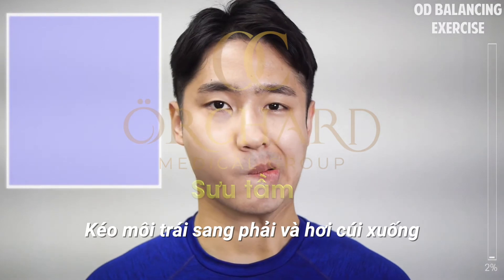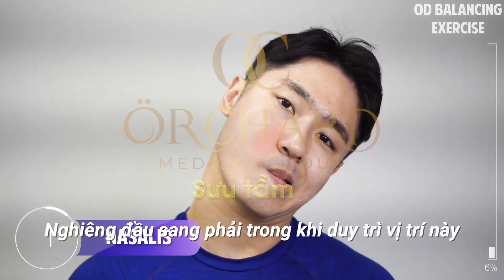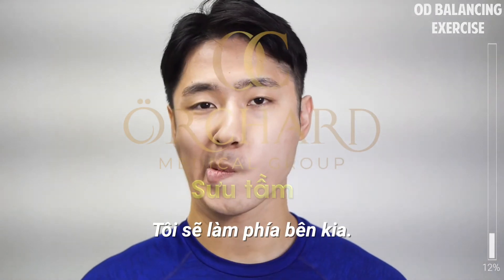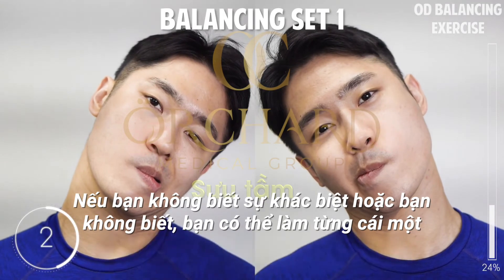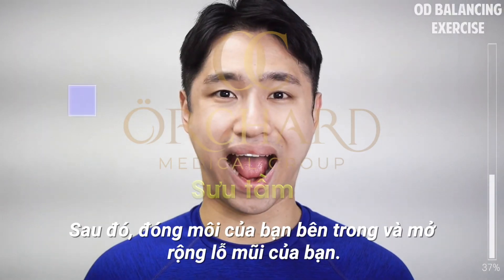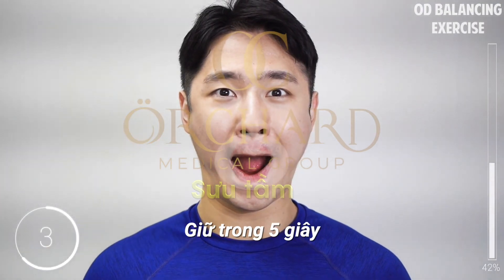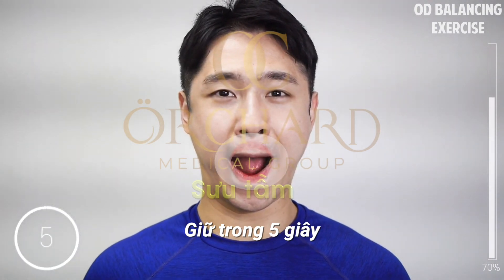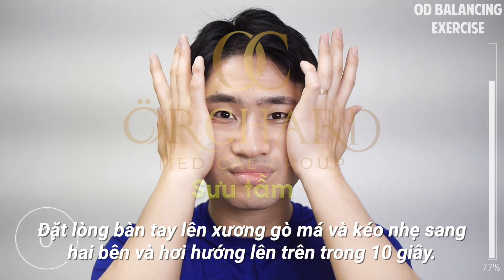Cách sửa mũi không đối xứng trên khuôn mặt chỉ trong 2 PHÚT | Kiến thức làm đẹp cùng Orchard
𝑻𝒉𝒂̂̉𝒎 𝒎𝒚̃ 𝒗𝒊𝒆̣̂𝒏 𝑶𝒓𝒄𝒉𝒂𝒓𝒅 - 𝑵𝒐̛𝒊 𝒑𝒉𝒖̣ 𝒏𝒖̛̃ 𝒍𝒂̀𝒎 𝒄𝒉𝒖̉ 𝒄𝒖𝒐̣̂𝒄 𝒄𝒉𝒐̛𝒊
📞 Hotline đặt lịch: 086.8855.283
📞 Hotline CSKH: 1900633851